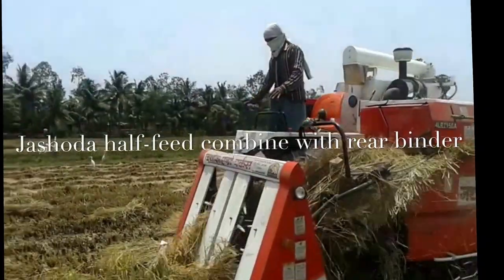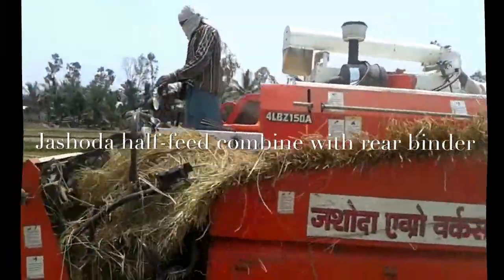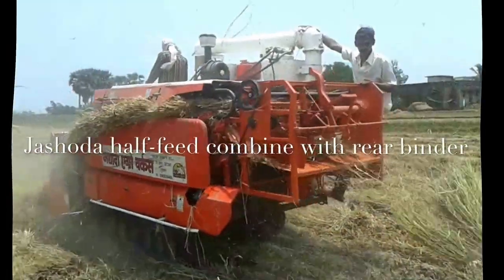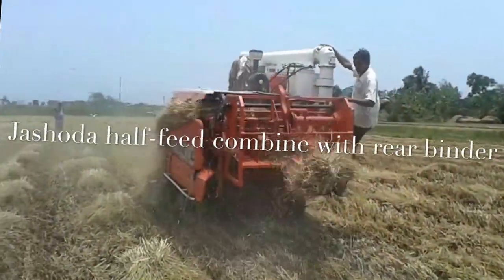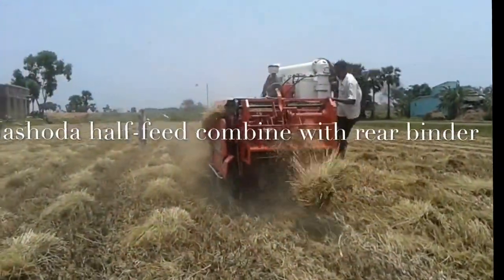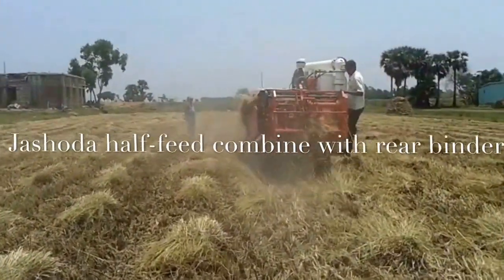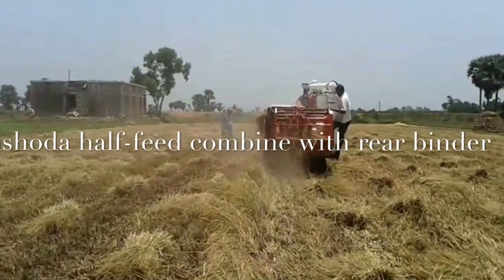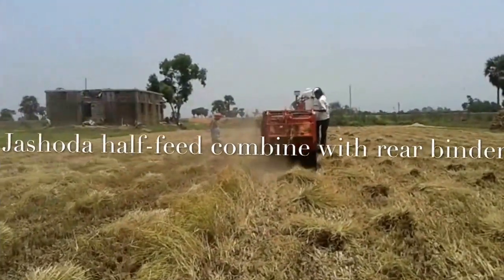Jashoda Half Feed Combine with rear binder